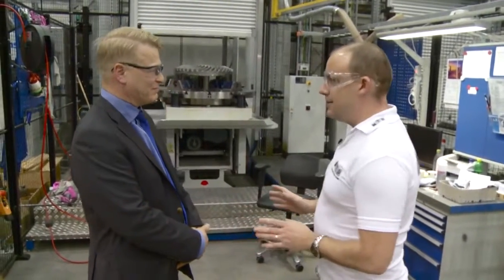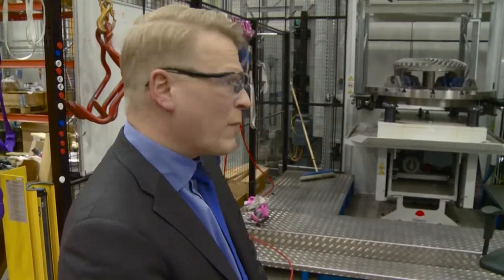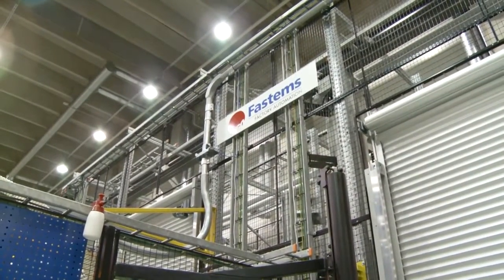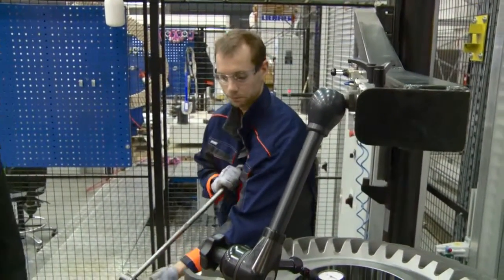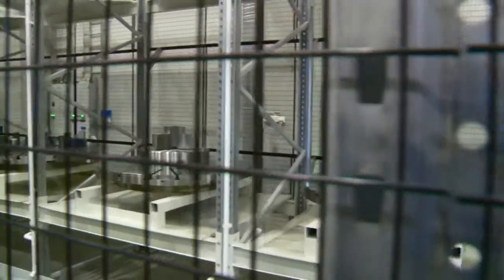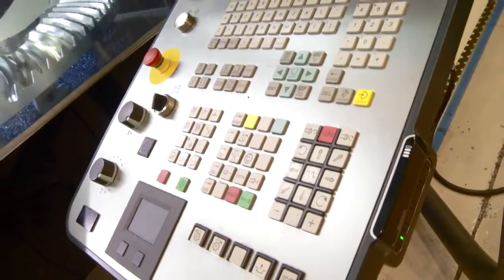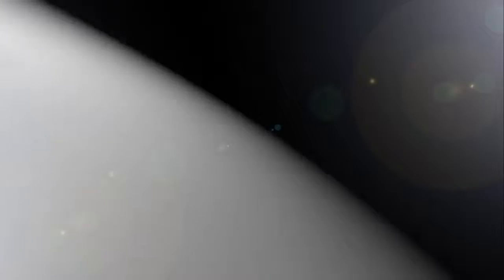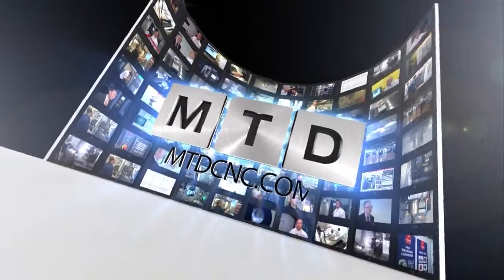Fastems MTDCNC Video